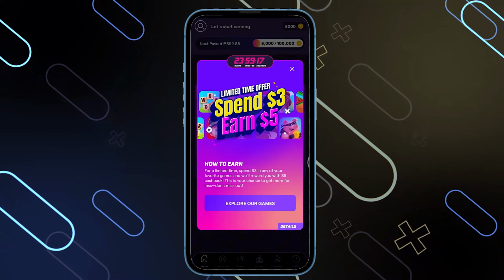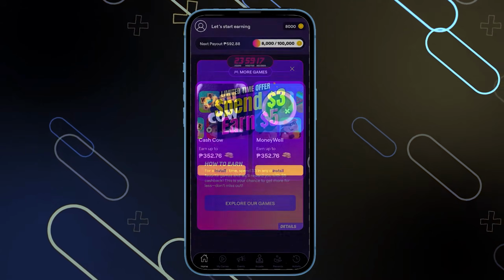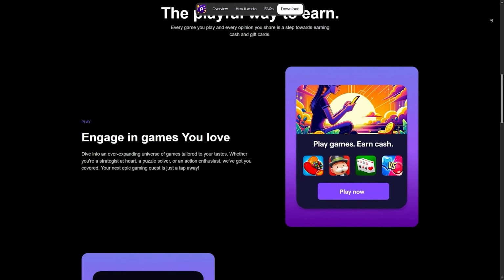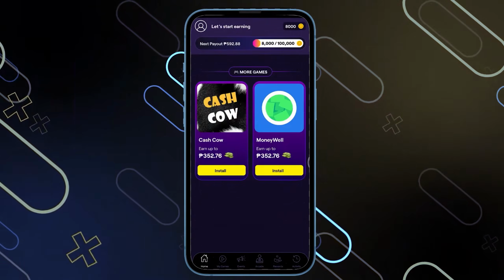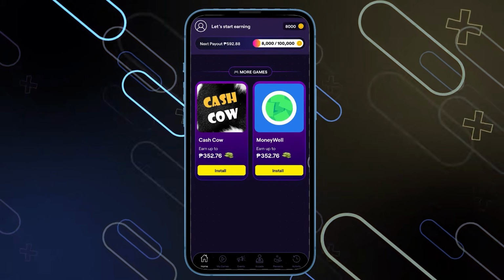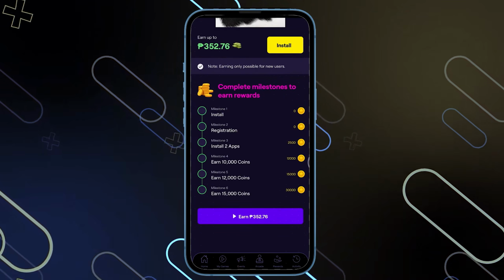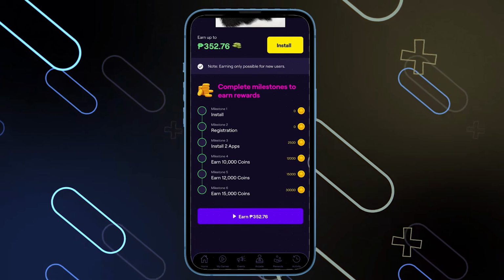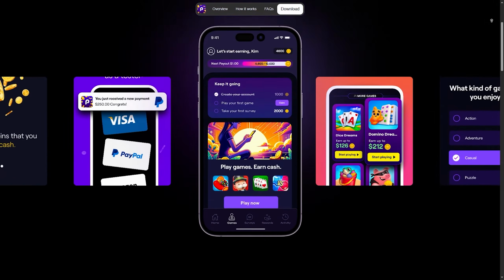How To Connect Playful Rewards App To TikTok (EASY!)